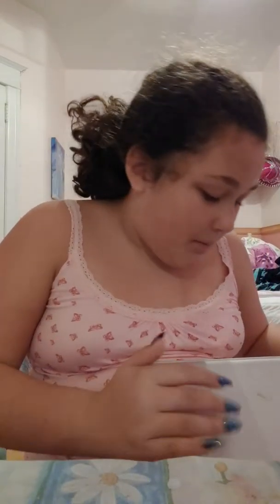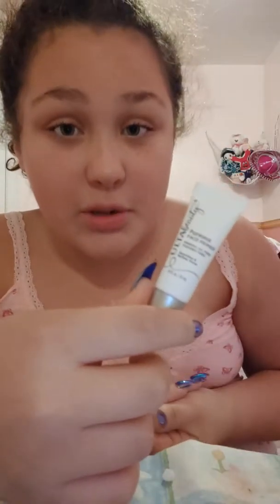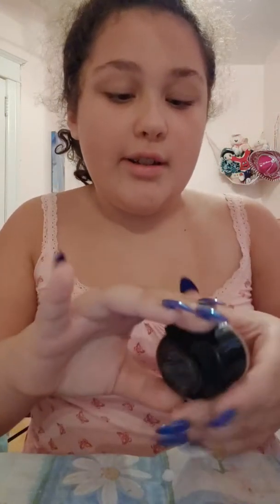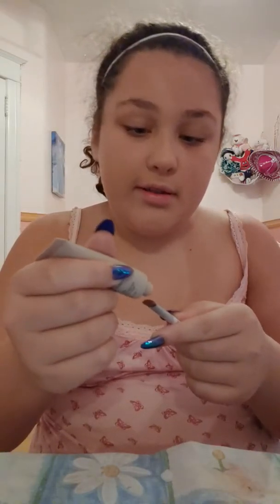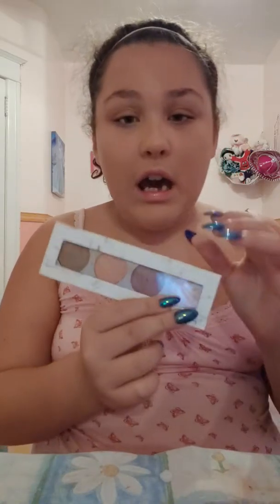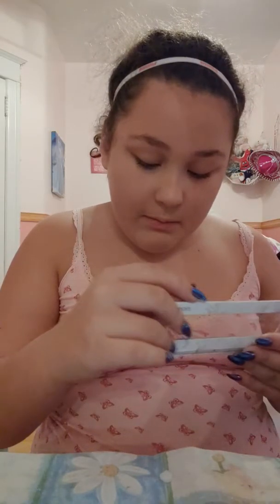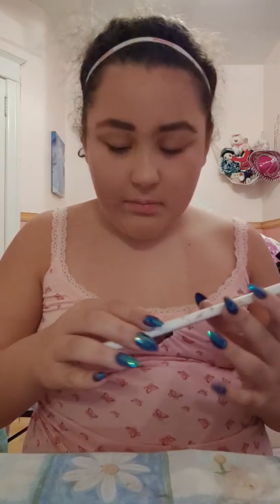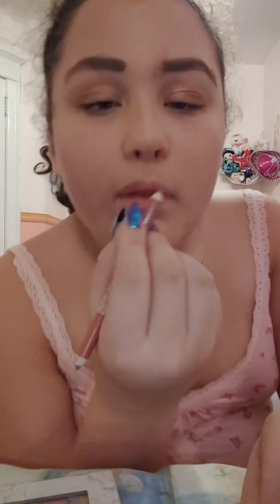Doing my makeup challenge with fake nails